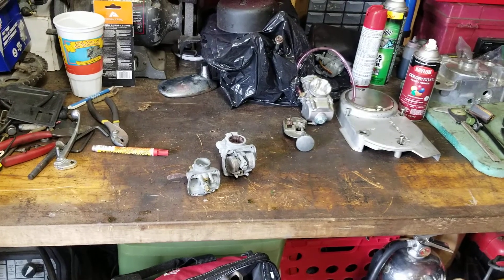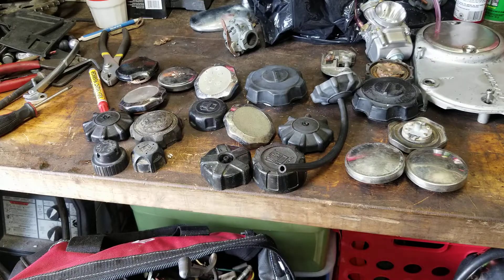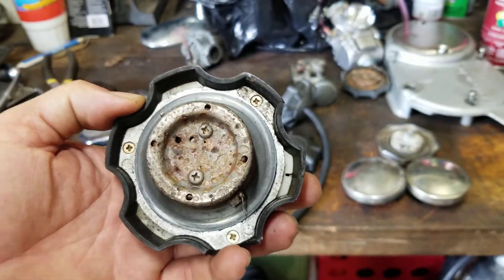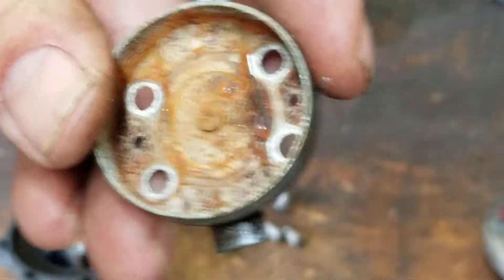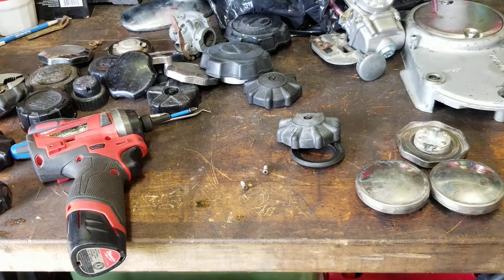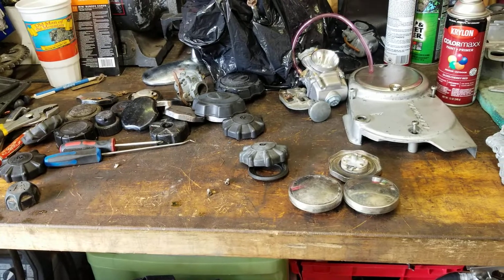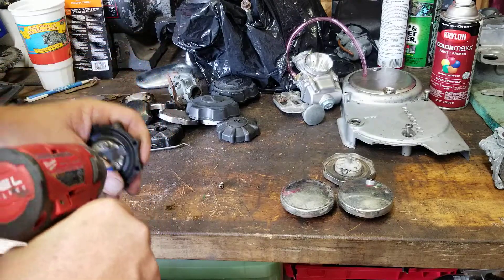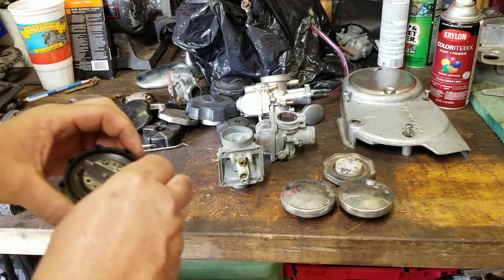Tank and carb vent why its so important this can drive you crazy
This information is going help a lot of Kawasaki Yamaha Suzuki Honda owners